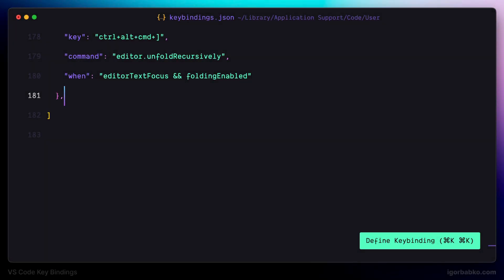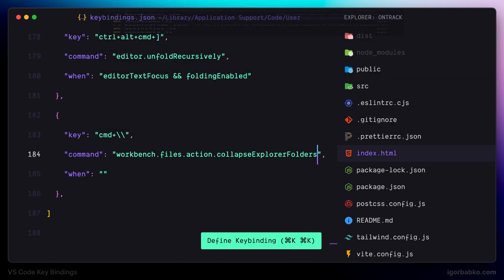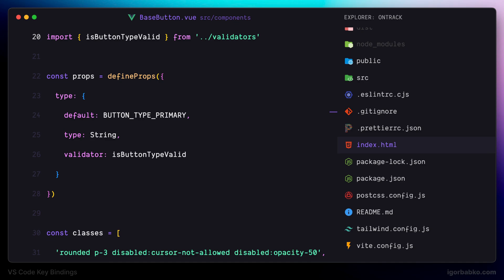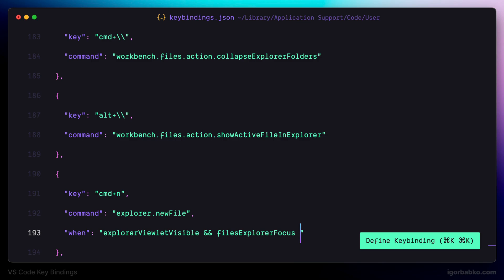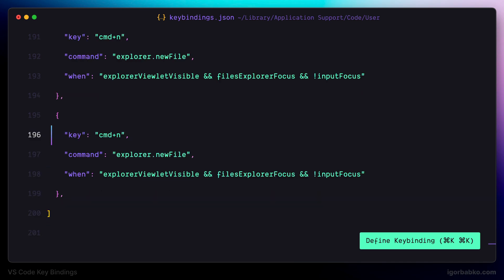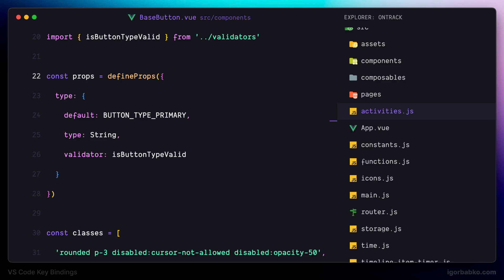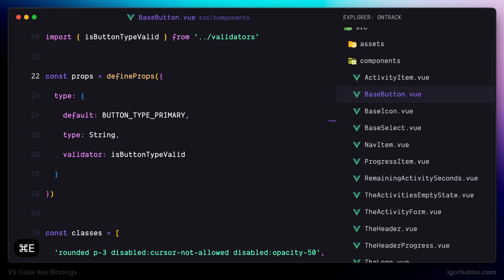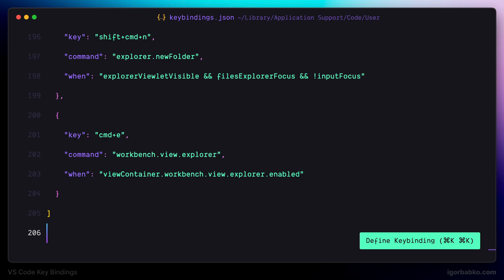VS Code Productivity | My Hot Keys #5 - File explorer